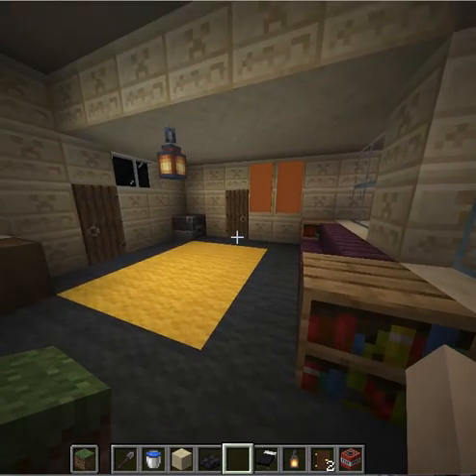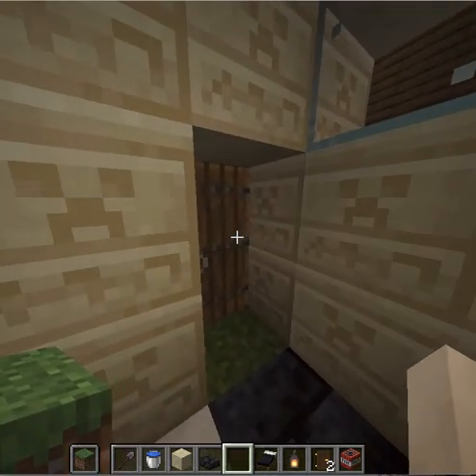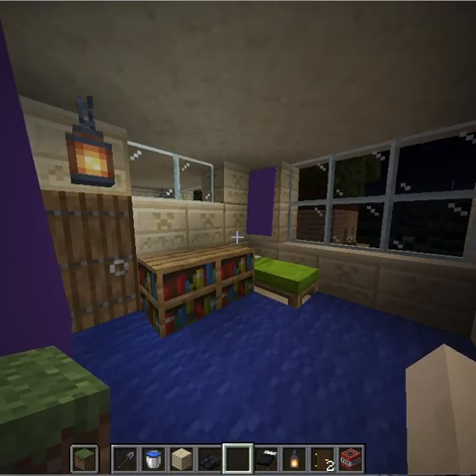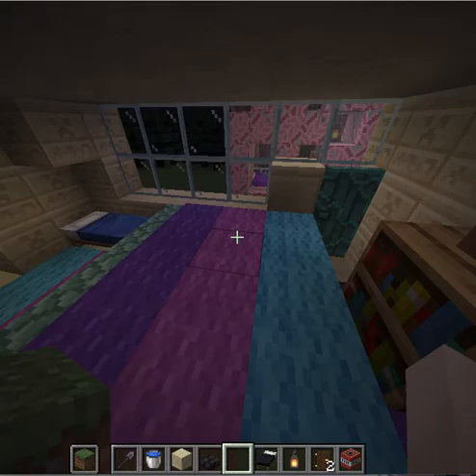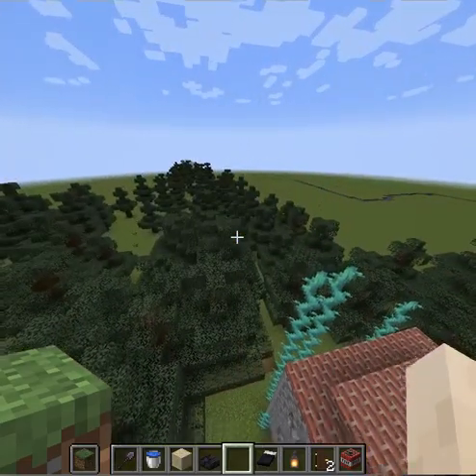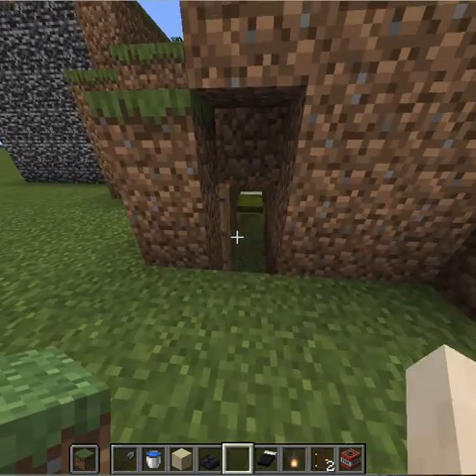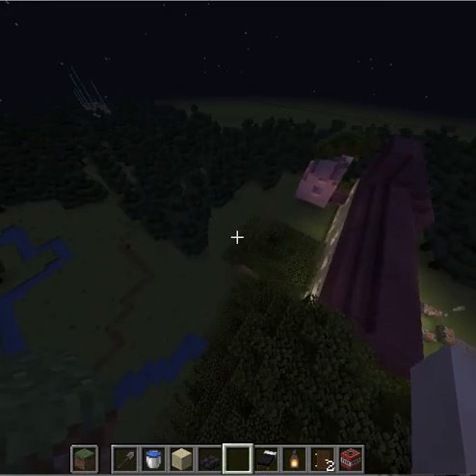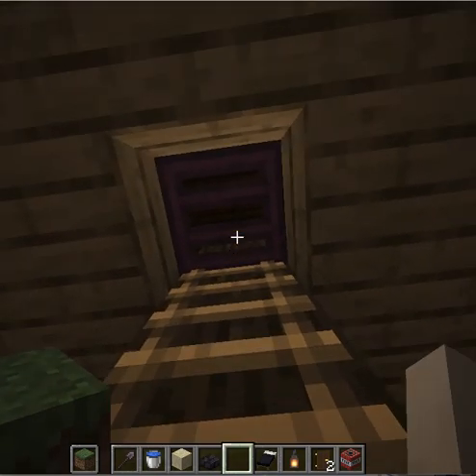Inner World Tour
Bit of a long one, so grab a cuppa and come into the inner world with Joe.